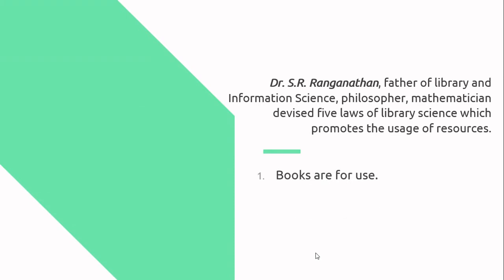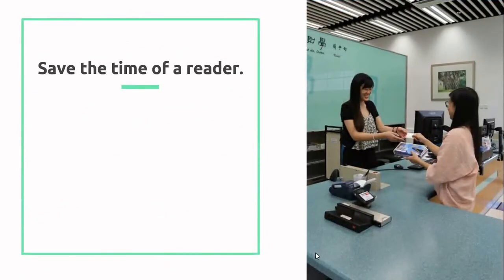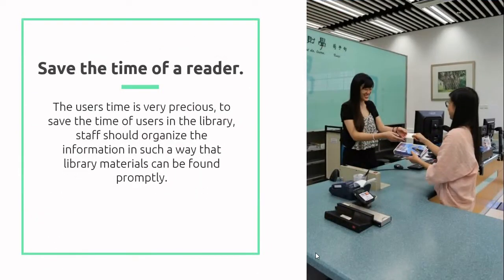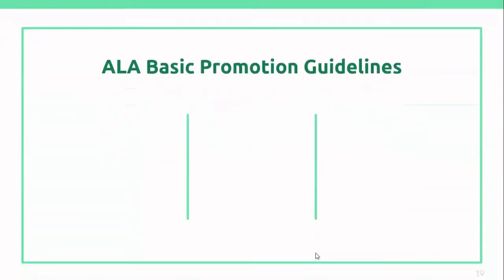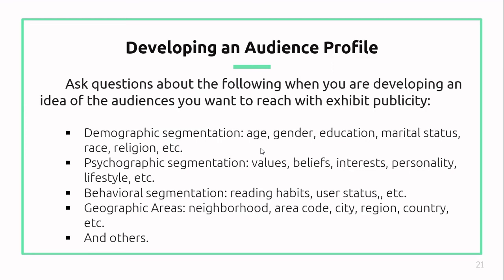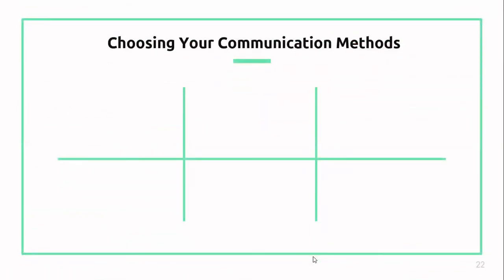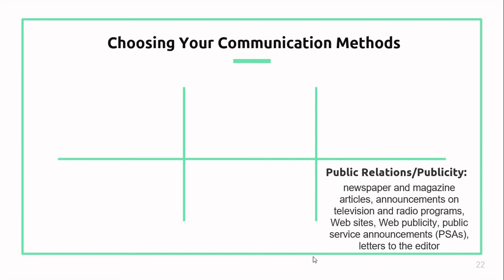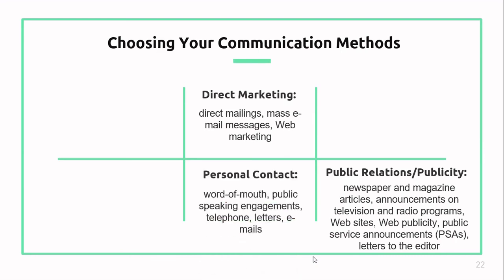LUMACAD Promoting your Library Collection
Promoting Your Library Collection

I. What is promotion?
 In the business context, promotion refers to the entire set of activities, which communicate the product, brand or service to the user.  -- The Economic Times
 In the library context, promotion is the means of informing your users what you do and what you can do. -- Nicholas, Julie (1998)

II. Promotion vs. Marketing
 Promotion includes utilizing persuasive information about general information services, and communicating this information to target market segments that are potential users.
 Marketing is the activity, set of institutions, and processes for creating, communicating, delivering, and exchanging offerings that have value for customers, clients, partners, and society at large.

III. Objectives of Library Promotion
Essentially promotion is the means of informing your users what you do and what you can do. Promoting library collection is necessary to be able to:
• To improve the use of available reading material in the library and create awareness among the users.
• To optimize the use of information within limited resources and manpower.
• To improve the image of the library.

IV. Dr. Ranganathan’s concept of promoting of library collection.
Dr. S.R. Ranganathan, father of library and Information Science, philosopher, mathematician devised five laws of library science which promotes the usage of resources.
1. Books are for use
2. Every Reader his book
3. Every book its reader
4. Save the time of a reader
5. Library is a growing organism

V. Basic Promotion Guide by ALA
The following guidelines are intended to help you launch a successful campaign. These will also help achieve the following:
 Emphasize the potential for recruiting new users and building support for the library.
 Communicate the goals for your program - what audiences you wish to reach, what you wish to accomplish.
 Assign staff with various interests/talents to work in small groups to carry out the goals.
 Additionally, share your program plans with the institution's director, board, Friends, and other support groups and invite their ideas and cooperation.

1. Defining Your Target Audience
Your general promotional materials such as flyers, press releases, and advertisements are great vehicles for reaching a general audience of mixed ages and backgrounds. Here you must know who your audience are.
2. Developing an Audience Profile
After knowing who your audience are, you must dig deeper. Here, you may ask yourself questions about the following when you are developing an idea of the audiences you want to reach with exhibit publicity:
 Demographic segmentation: age, gender, education, marital status, race, religion, etc.
 Psychographic segmentation: values, beliefs, interests, personality, lifestyle, etc.
 Behavioral segmentation: reading habits, user status,, etc.
 Geographic Areas: neighborhood, area code, city, region, country, etc.
 And others.
3. Choosing Your Communication Methods
Once you’ve determined “who” you would like to participate in your program, you need to focus on “how” you’re going to let them know about the event. Most communication methods fall into these four categories:
 Public Relations/Publicity: newspaper and magazine articles, announcements on television and radio programs, Web sites, Web publicity, public service announcements (PSAs), letters to the editor.

 Direct Marketing: direct mailings, mass e-mail messages, Web marketing. Here you can use direct marketing through contacting your target users. If you keep a list of patrons’ e-mail addresses, sending a mass e-mail message about the upcoming event can be an effective and inexpensive way to get the word out to a number of people.
One-on-one personal contact can be one of your most effective ways of communicating with key individuals and groups. It can create a better understanding of programs and more enthusiasm than any other communication method.
 Advertising: print ads, TV and radio spots, banners, flyers, bookmarks, posters, buttons, displays. This is often the most expensive promotional method but can also be one of the most effective vehicles for promoting your program.